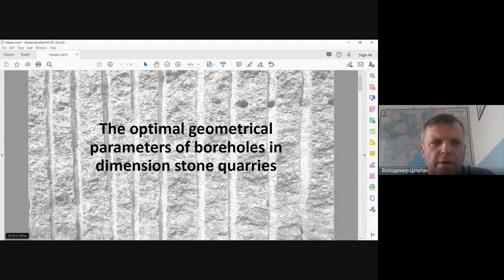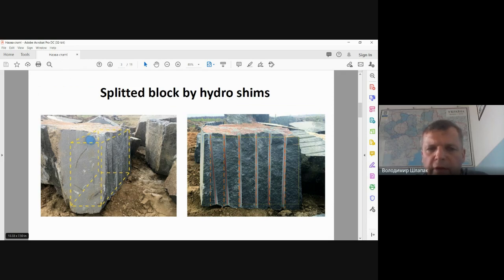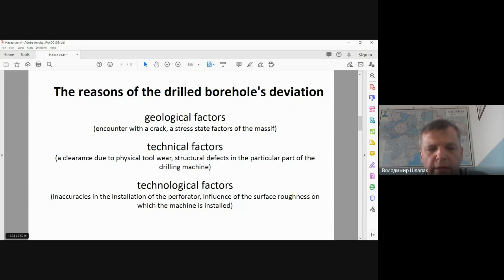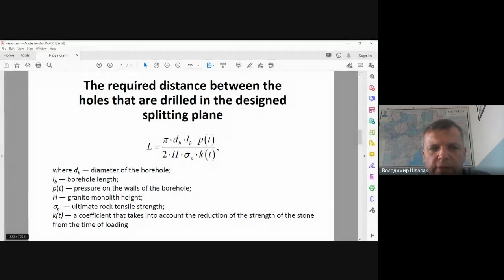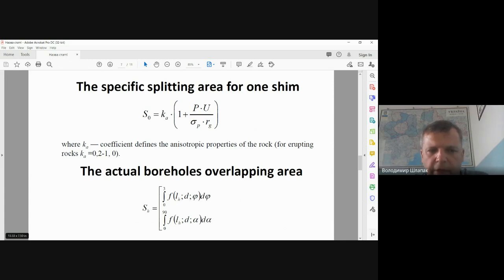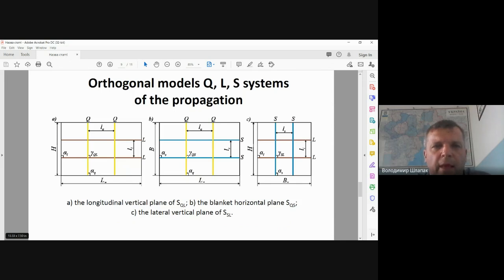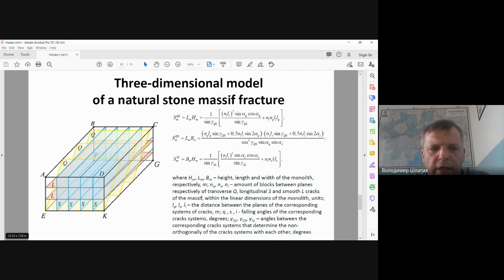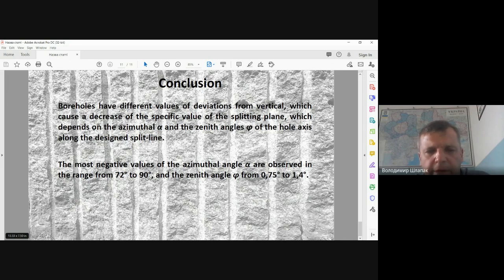Research of borehole drilling parameters for determining the optimum size of granite stone blocks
Andrii Panasiuk, Iryna Davydova, Volodymyr Shlapak, Volodymyr Levytskyi